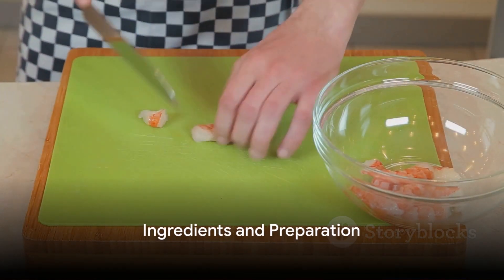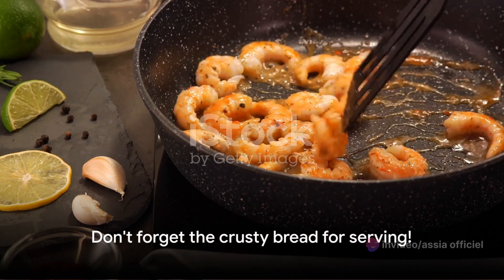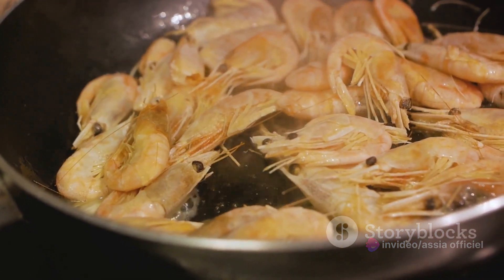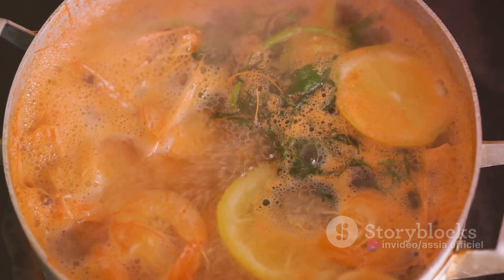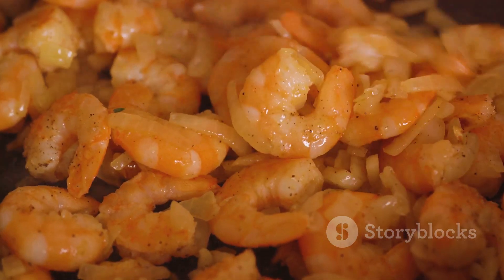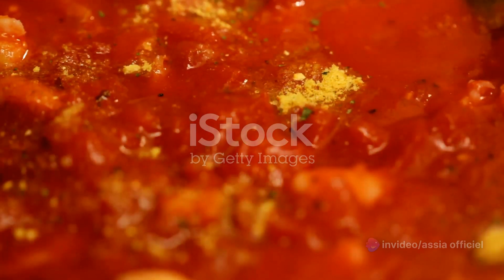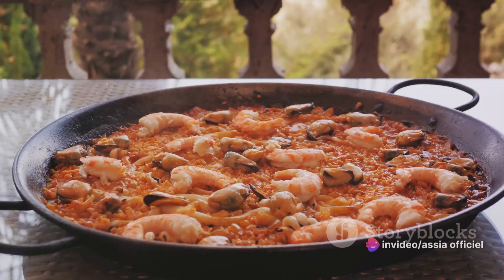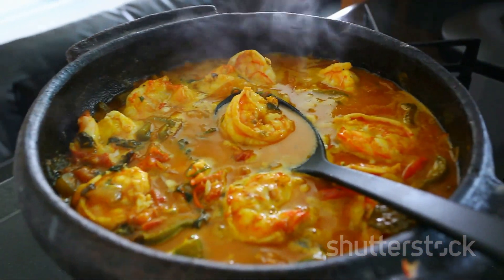Marseille-Style Shrimp Stew: A Culinary Journey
In this video, join us on a culinary journey as we prepare a mouthwatering Marseille-Style Shrimp Stew right in the comfort of our own kitchen. Follow along as we guide you through the step-by-step process of creating this delectable French cuisine favorite.

With soothing background music setting the ambiance, this recipe tutorial is perfect for seafood lovers and foodies alike. Learn how to master this easy cooking technique and impress your taste buds with the flavors of Marseille.

Whether you're a seasoned chef or just exploring new recipes, this stew is a must-try for anyone who appreciates delicious and tasty dishes. Don't miss out on this opportunity to elevate your home cooking game with a touch of French flair.